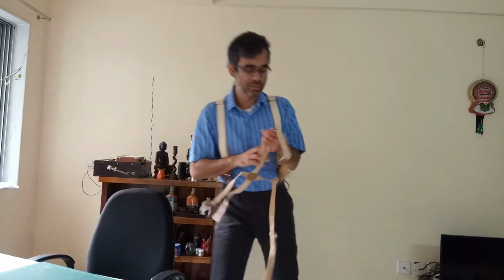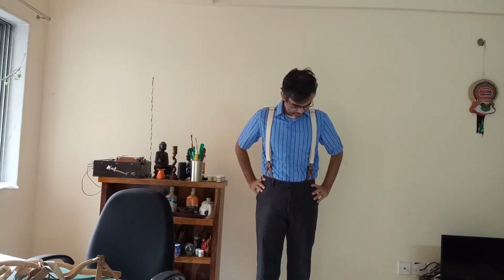we made a canvas and leather suspender - gentleman`s brace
Suspenders. or braces depending on which side of the Atlantic you are from, fell out of fashion several decades ago. People generally accepting the belt to hold their trousers up. This week we decided to see if we can make ourselves this retro fashion item. So a meter and a half of canvas webbing and some let over leather later, I got myself a respectable pair of suspenders.

To my friends and followers
Cheers
Vijaya & Abhishek
C/O Viki Organics
Kolkata, West Bengal
India

Become our patron for quicker access to our content -